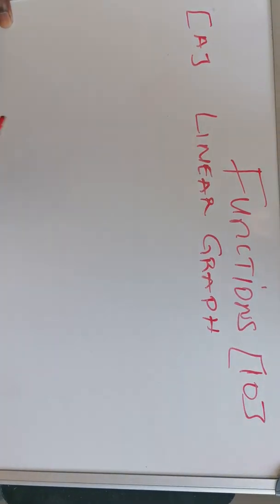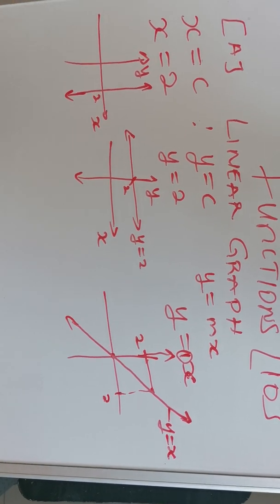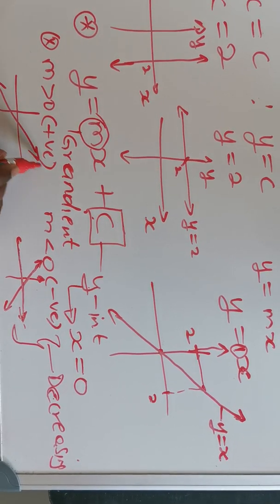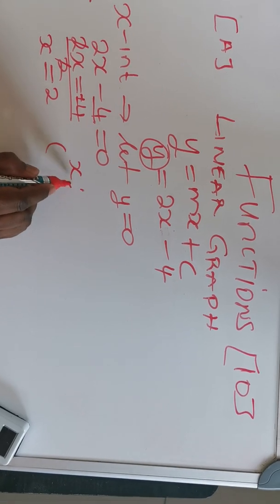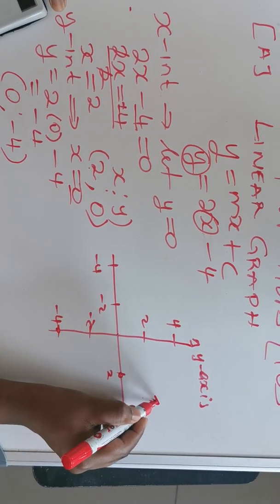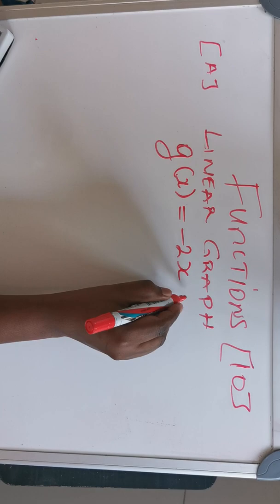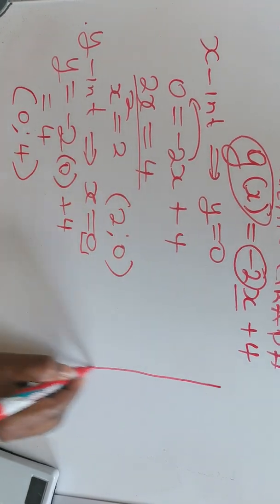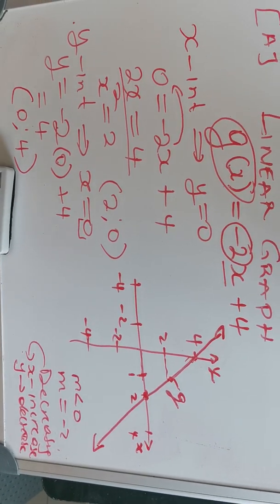GRADE 10. FUNCTIONS 01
LINEAR F